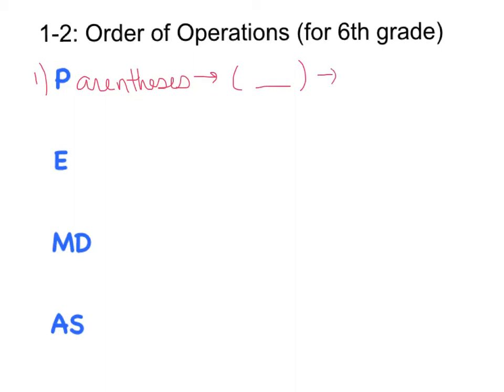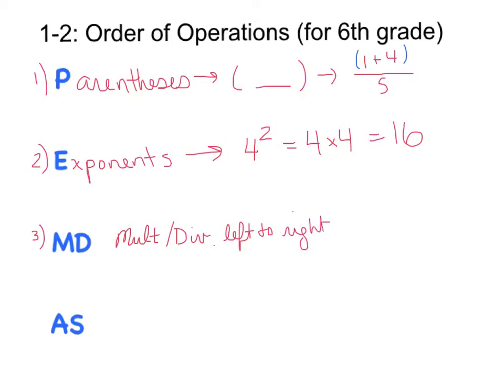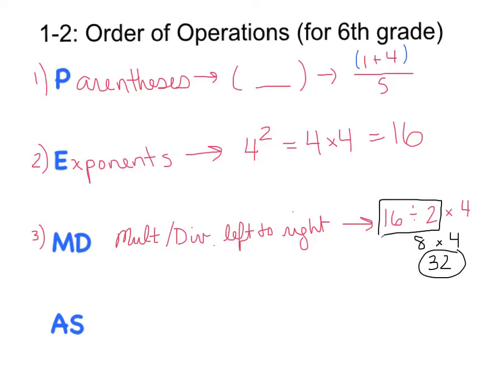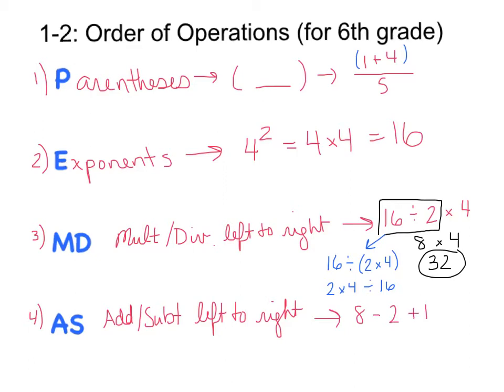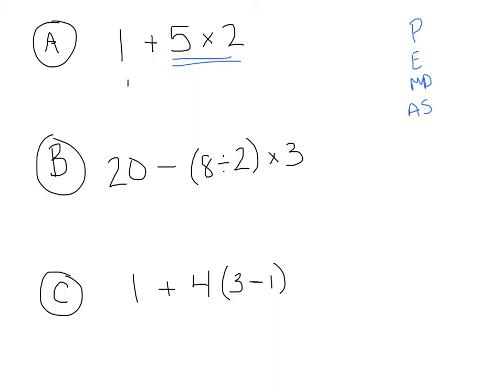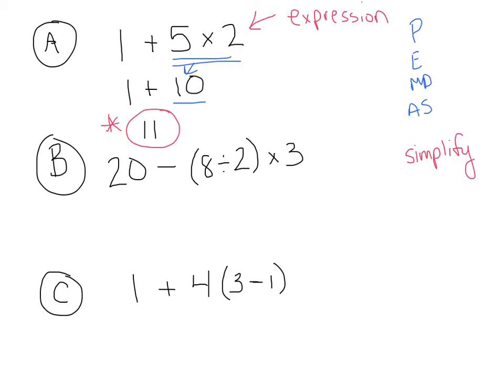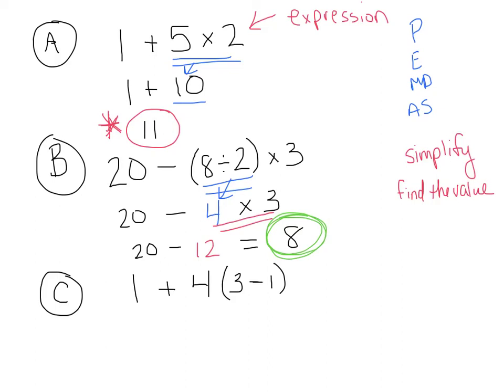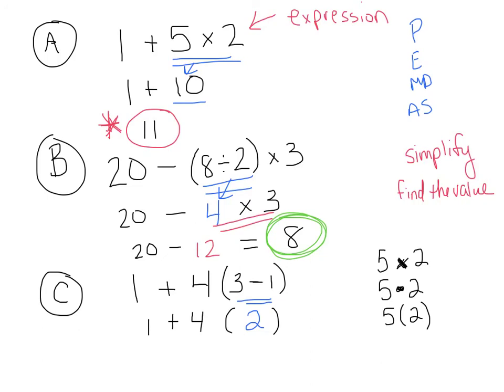1-2: Order of Operations (6th grade)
1-2 order of ops (6th grade)